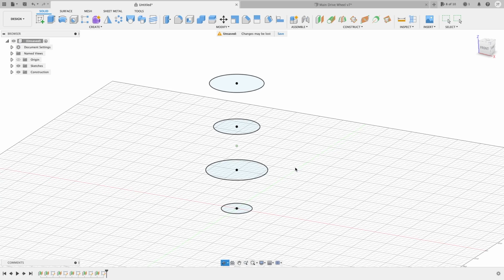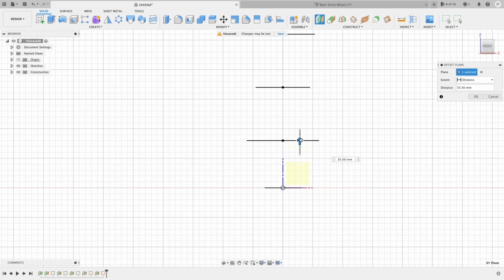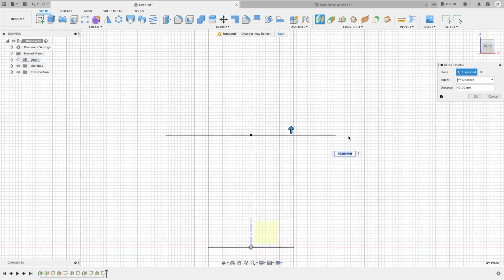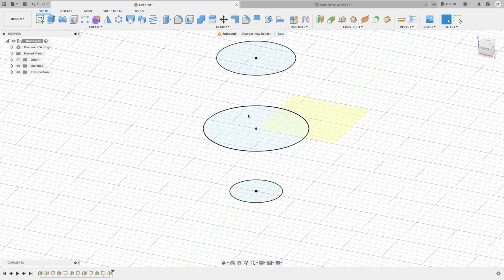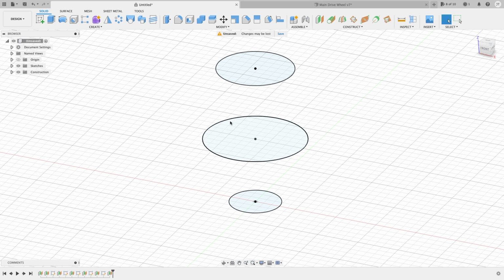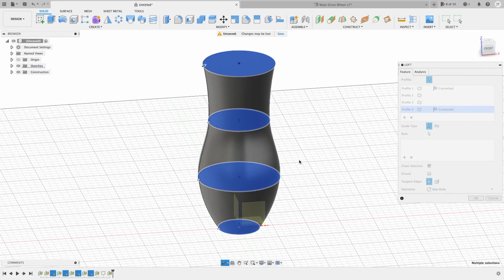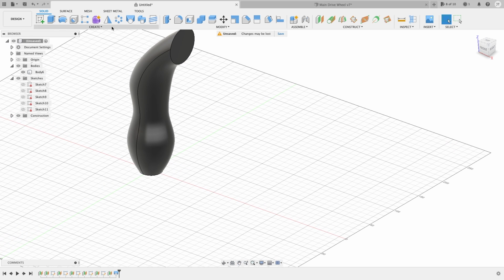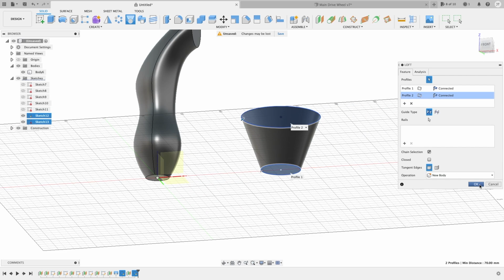Fusion360 3D Part.4 (Loft). The absolute beginner tutorial help series.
Making unique 3D objects with certain widths varying at different heights can be done by utilizing the loft command.